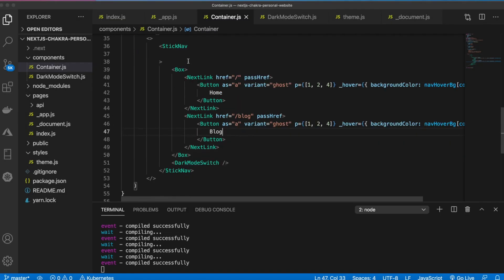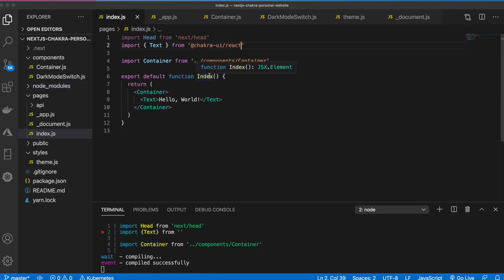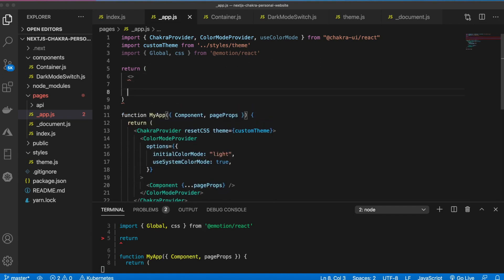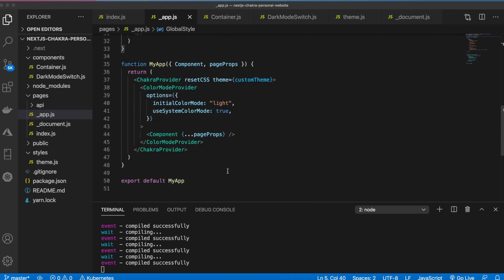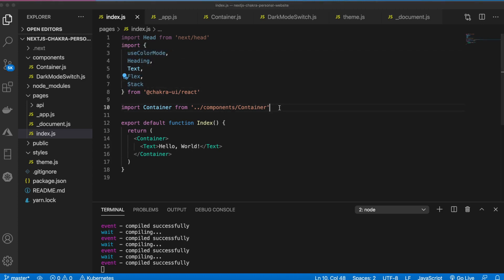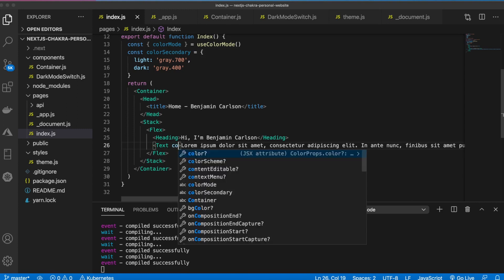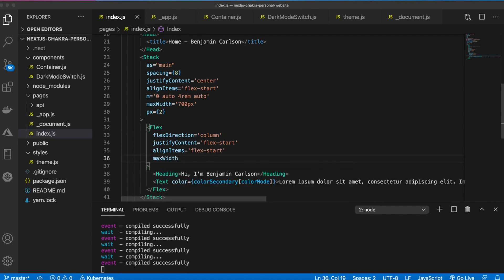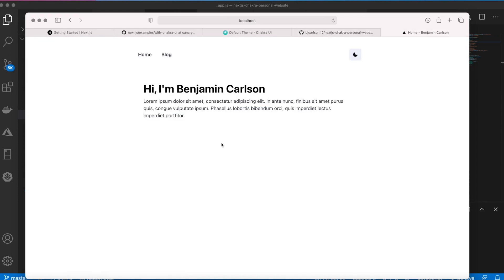Chakra UI + Next JS Quickstart - Build A Personal Website And Blog (2 of 2)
In this series we code a personal website and blog using the next.js JavaScript framework and the Chakra-UI css framework. In this second video we pick up where we left off in the first video. We finish building out the Container component and build out a couple of elements in index.js.

Chakra-UI version: V1
Next.JS version: 10

(0:00) Completing Container.js
(2:34) Adding Global Styles in _app.js
(6:49) Finishing index.js